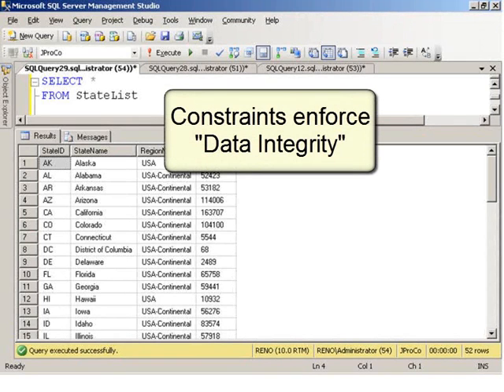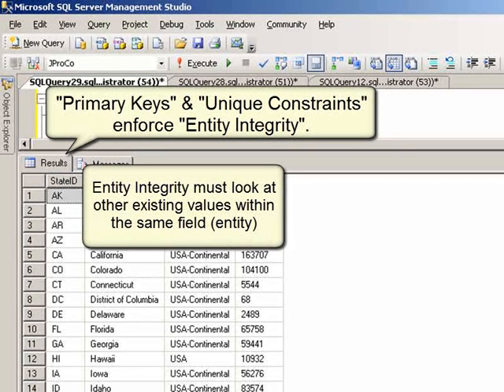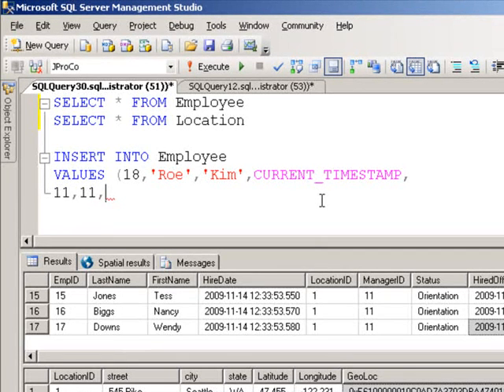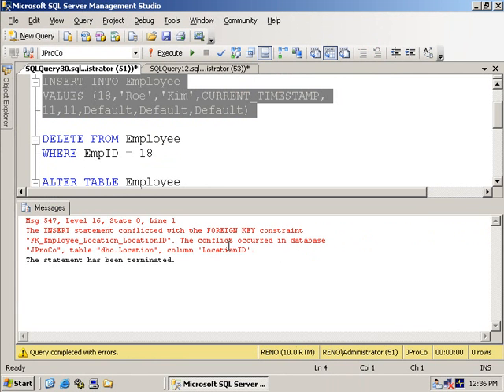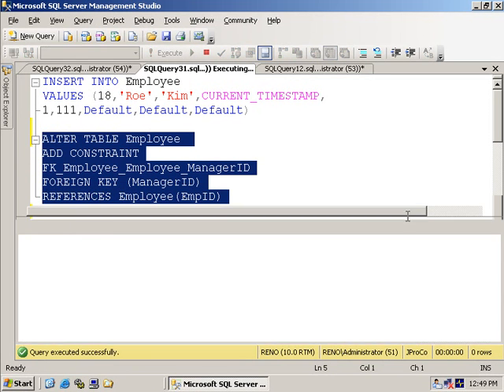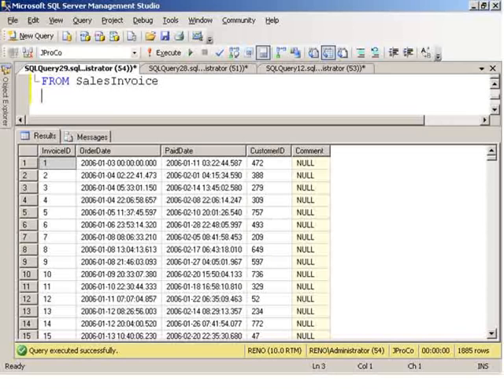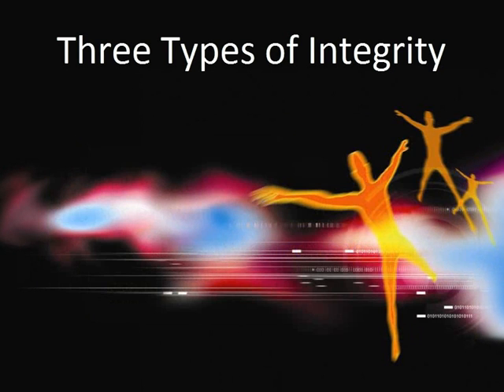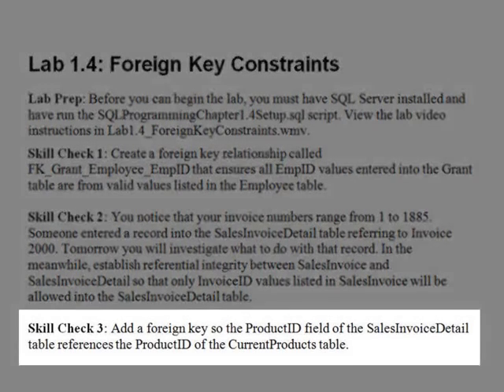SQL2008DevVol4 Lab1 4 ForeignKeyConstraintsGoodVideo